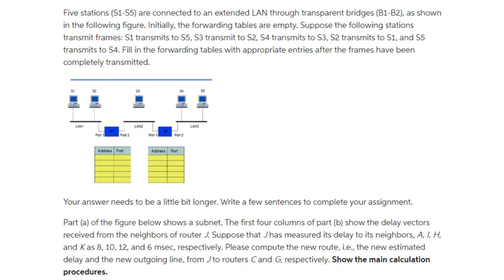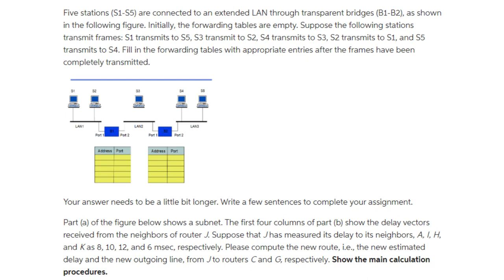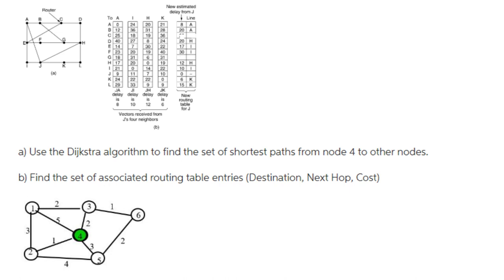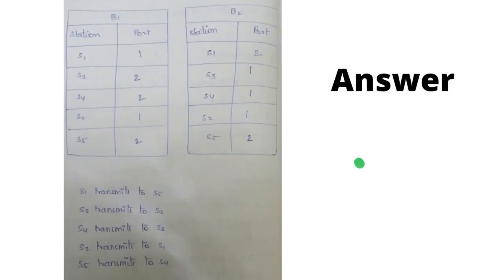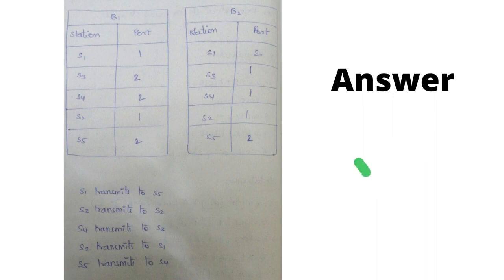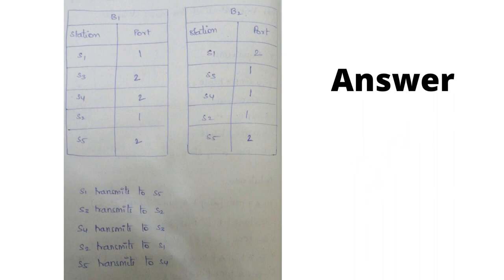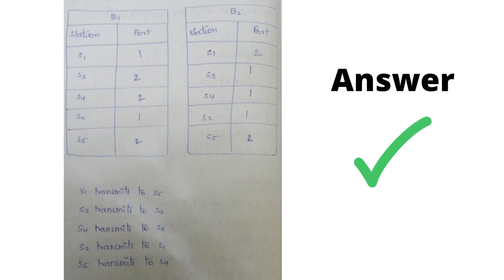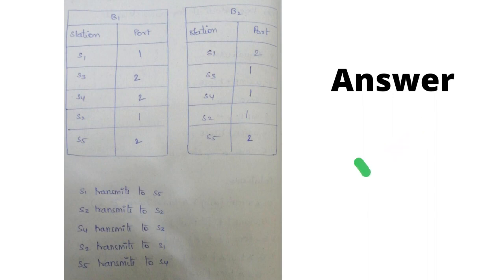Five stations S1 S5 are connected to an extended LAN through transparent bridges B1 B2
Five stations (S1-S5) are connected to an extended LAN through transparent bridges (B1-B2), as shown in the following figure. Initially, the forwarding tables are empty. Suppose the following stations transmit frames: S1 transmits to S5, S3 transmit to S2, S4 transmits to S3, S2 transmits to S1, and S5 transmits to S4. Fill in the forwarding tables with appropriate entries after the frames have been completely transmitted.

S1
S2
S3
S4
S5
Les
With
wa
they
LAN1
LAN2
LAN3
B1
B2
Port 1
Port 2
Port 1
Port 2
Address Port
Address
Port
Your answer needs to be a little bit longer. Write a few sentences to complete your assignment.

Part (a) of the figure below shows a subnet. The first four columns of part (b) show the delay vectors received from the neighbors of router J. Suppose that J has measured its delay to its neighbors, A, I, H, and K as 8, 10, 12, and 6 msec, respectively. Please compute the new route, i.e., the new estimated delay and the new outgoing line, from J to routers C and G, respectively. Show the main calculation procedures.

Router
А в
C
D
Line
36
F
E
TI
H
22
19
J
K
New estimated
delay from J
TO A тн к
AO 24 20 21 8 A
B12
31 28 20 A
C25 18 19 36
a) Use the Dijkstra algorithm to find the set of shortest paths from node 4 to other nodes.

b) Find the set of associated routing table entries (Destination, Next Hop, Cost)